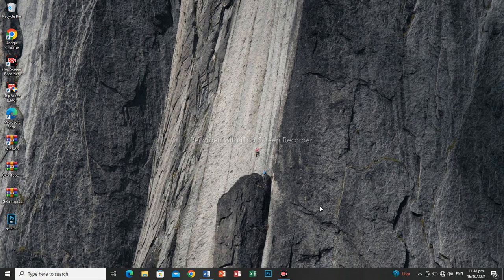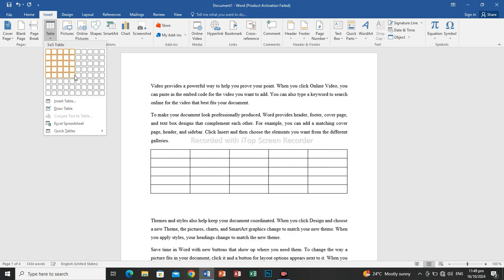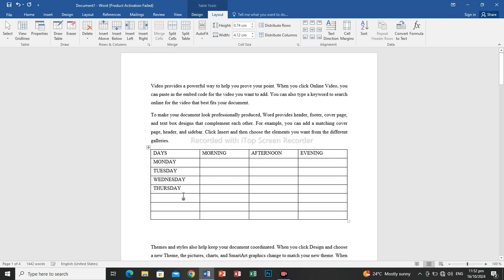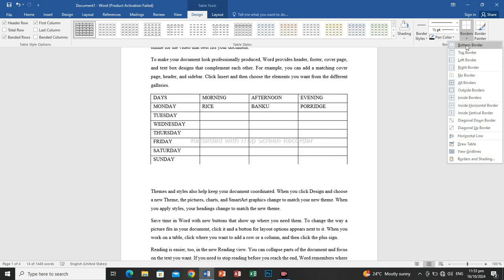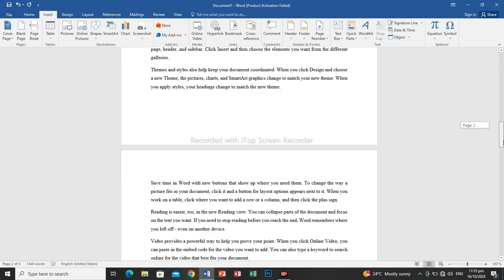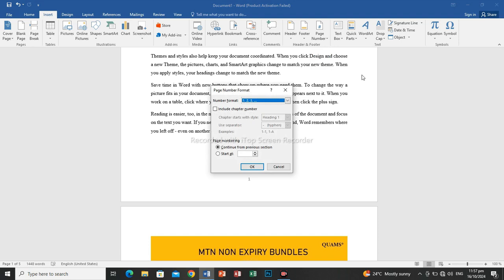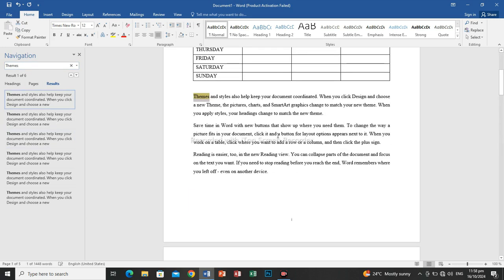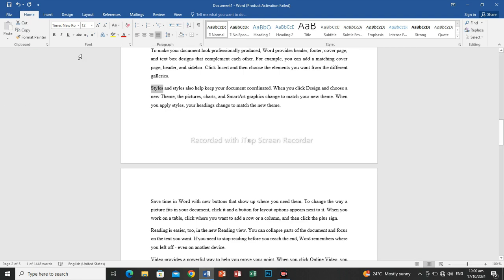FOUR BASIC MS WORD SKILLS YOU SHOULD KNOW INSERT A TABLE, INSERT A PICTURE, INSERT A PAGE NUMBER....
This video seeks to explain basic skills in MS word such as inserting a table, inserting a picture, inserting a page number, and using the find and replace option.